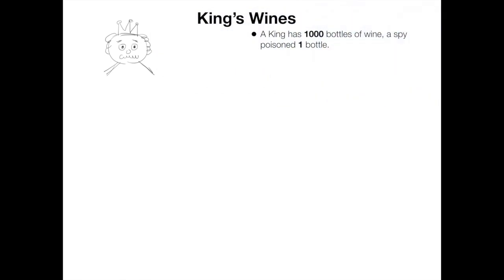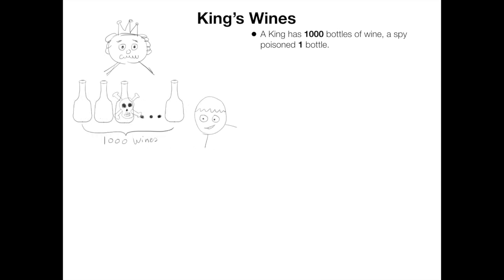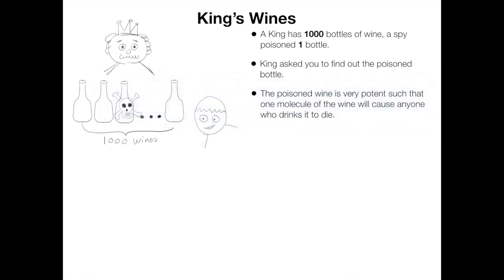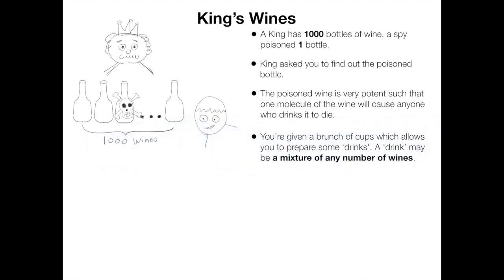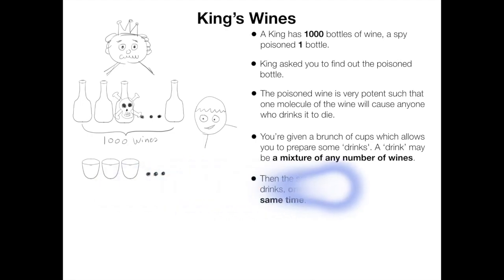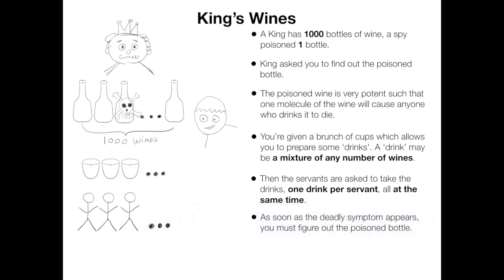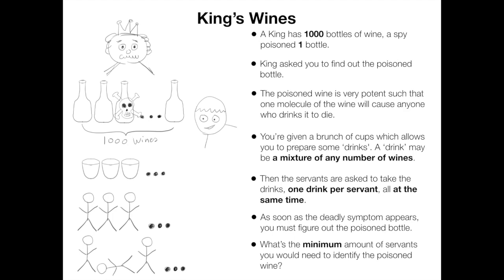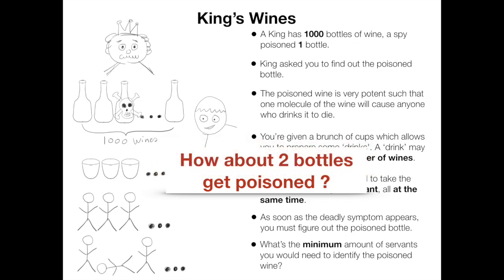[Interview question] King's Wines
A hard quant interview question.